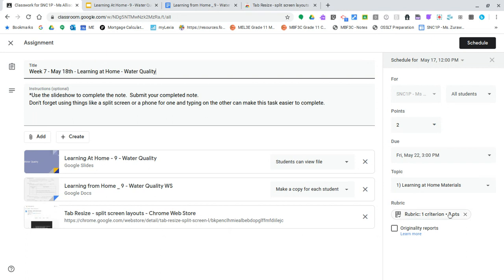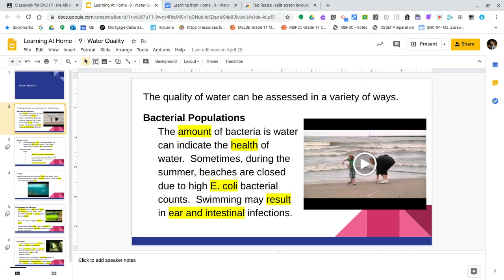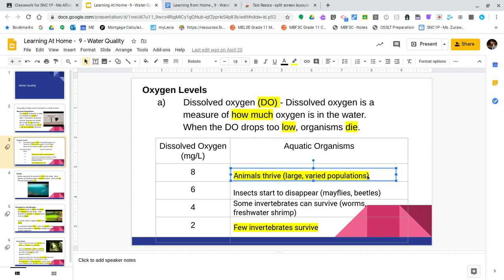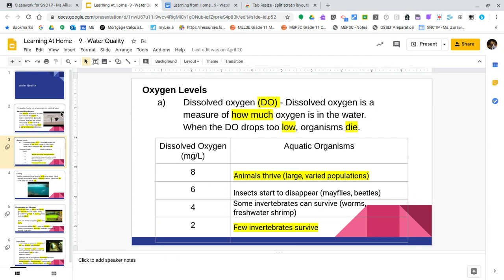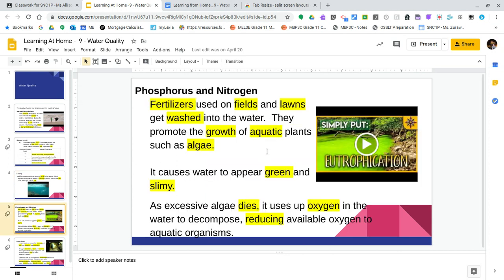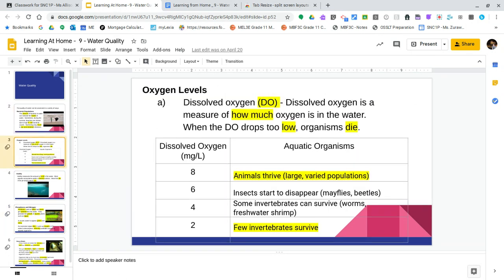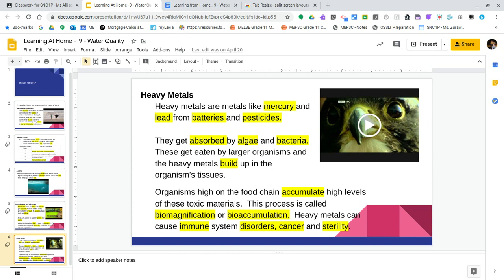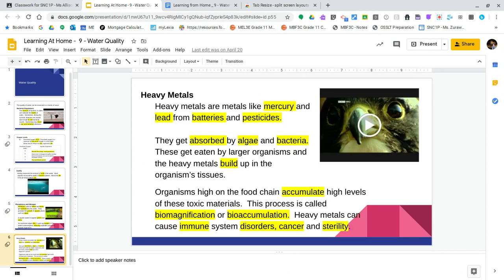screencast-nimbus-capture-2020.05.12-14_20_42.webm